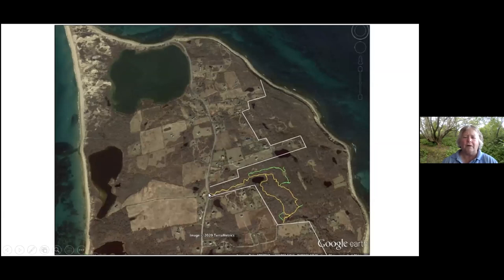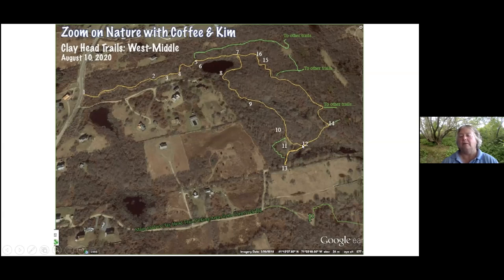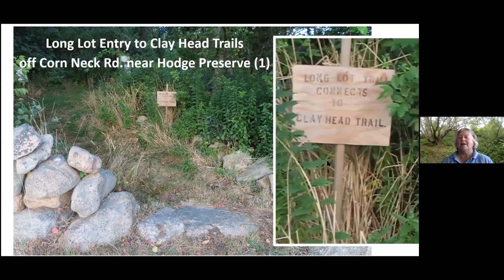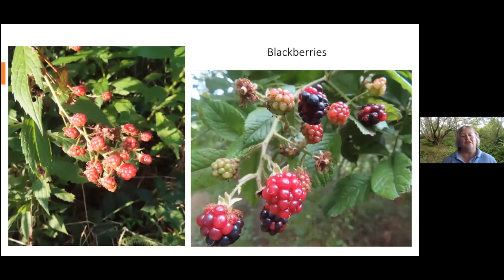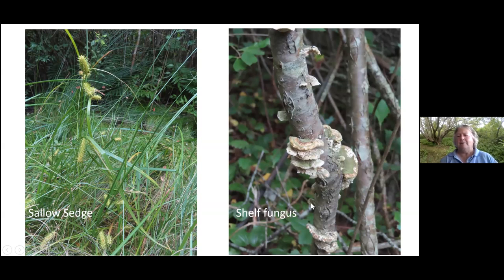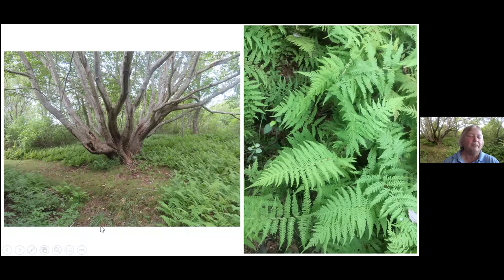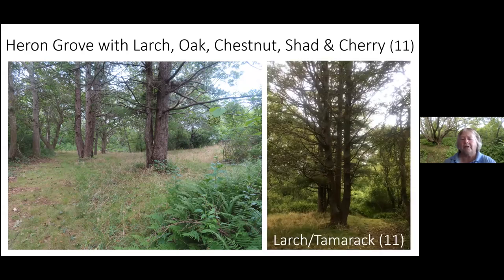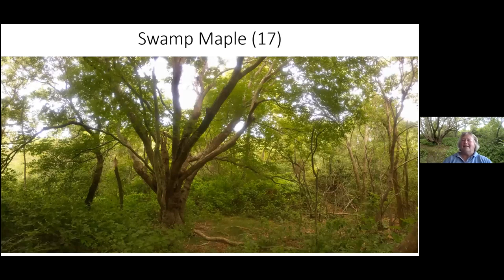Clay Head, Part 1 | Explore Block Island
This week, OVF Naturalist Kim Gaffett starts a 3-part exploration of the less-traveled paths of Clay Head. In Part 1, Kim starts from the Long Lot, off Corn Neck Road, and discovers an enchanted world of giant swamp maples and groves of walnut and larch trees. Bonus material: curious land snails and hungry hornworms.